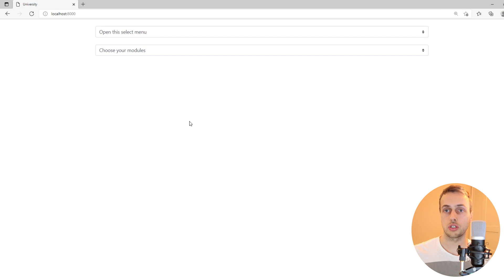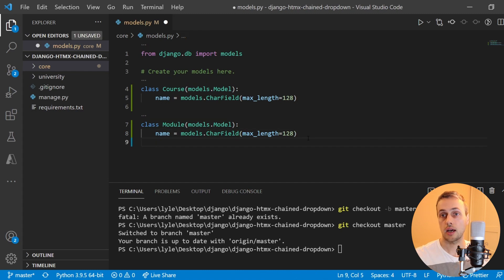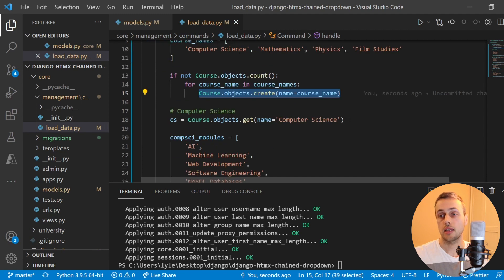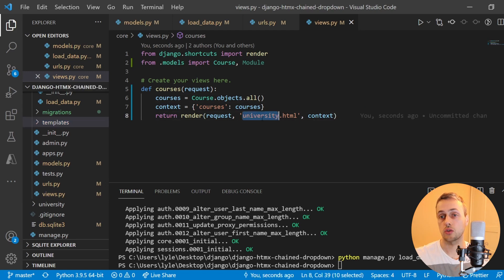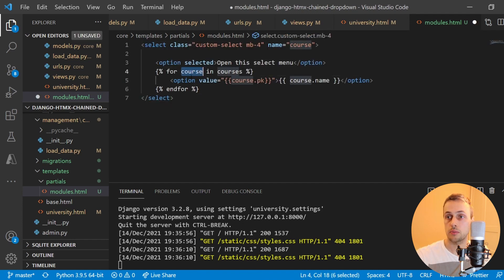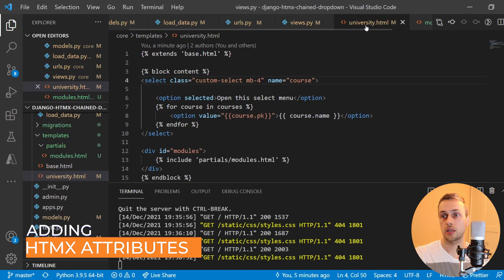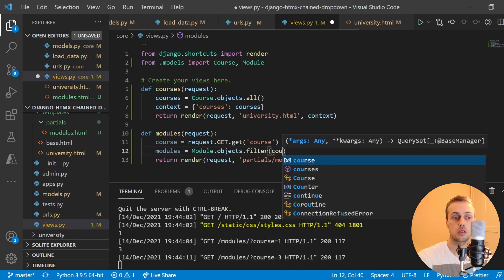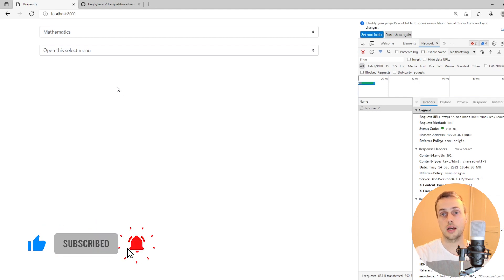Django and HTMX #10 - Chained Dropdowns with Django and HTMX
In this video, we will implement a dependent (or chained) dropdown using HTMX and Django. This will allow us to make the choices in one dropdown contingent on the selection made in another dropdown.

We'll work with an example that uses a set of university courses, each of which have their own modules. The selected course should determine the set of modules available in the second dropdown.

HTMX's documentation refers to this as "cascading selects".

📌 𝗖𝗵𝗮𝗽𝘁𝗲𝗿𝘀:
00:00 Intro
01:14 Creating database models
02:58 Creating management command to populate database
04:23 Adding URL, view and templates
06:01 Adding Select Elements (Dropdowns)
07:39 Adding HTMX Attributes